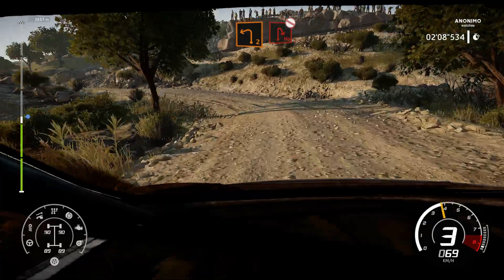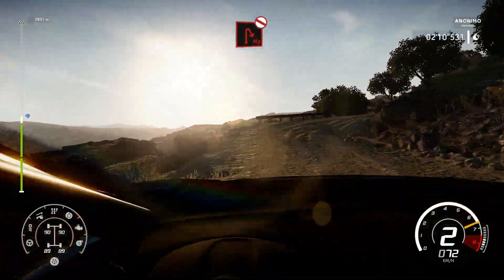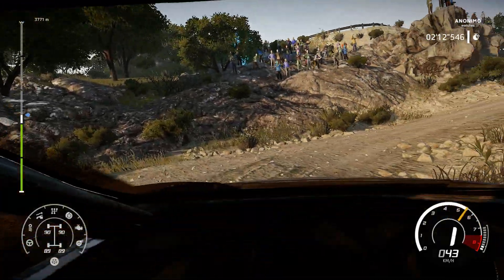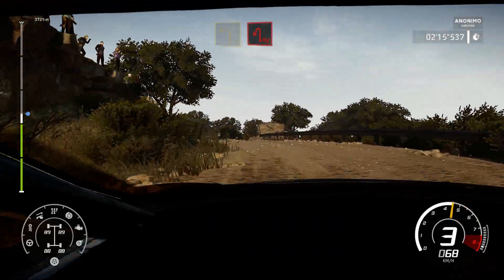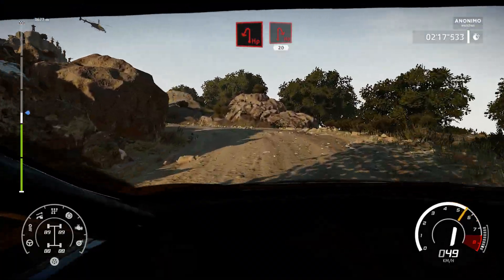First Steps of WRC 8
1 this finally supports my wheel. 2 its going to take time to get a handle on this game, but the career mode seems interesting.